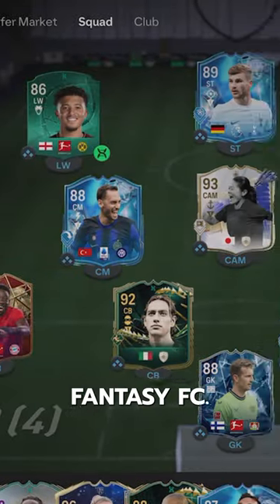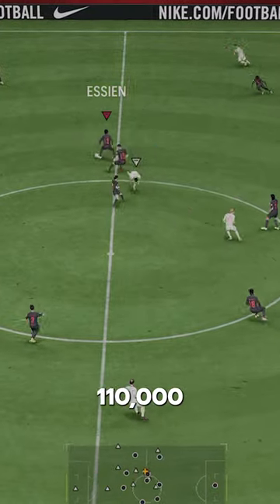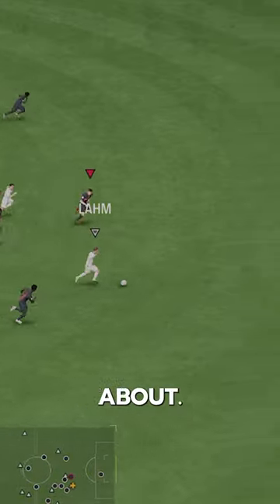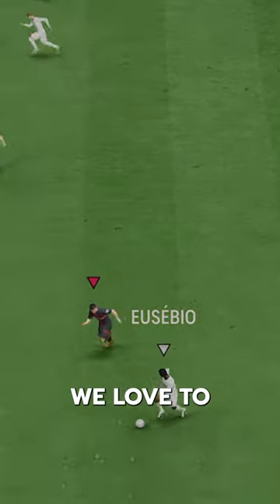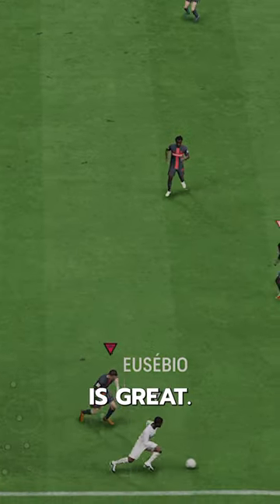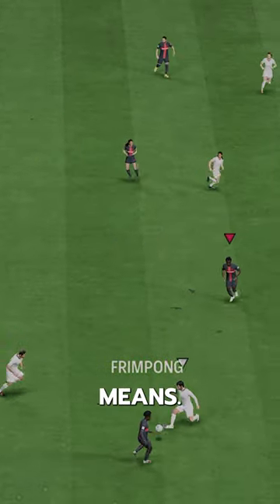Fantasy FC Buongiorno Player Review! / Baller or Bust!?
Fantasy FC Buongiorno, Fantasy FC Buongiorno  SBC  , FC24 Future Stars Evo, Fantasy FC, FUT Fantasy, UT Fantasy, FC 24 Fantasy,